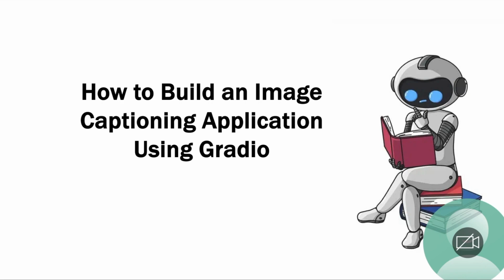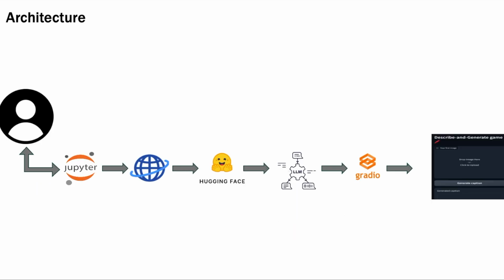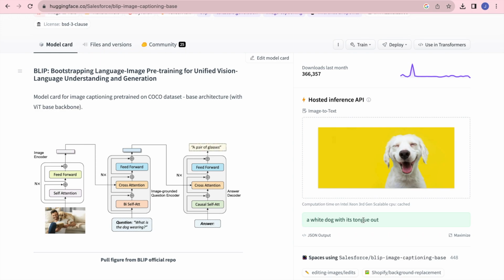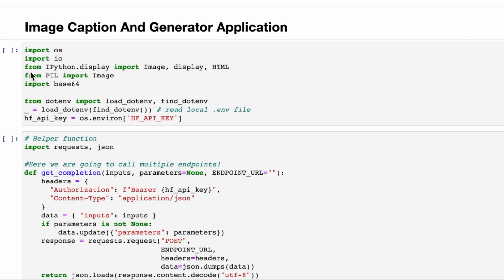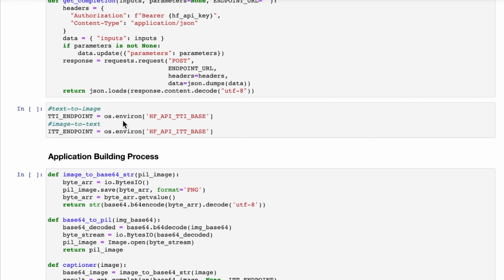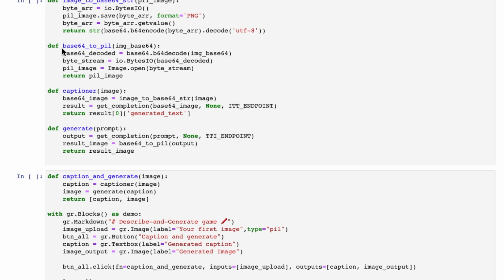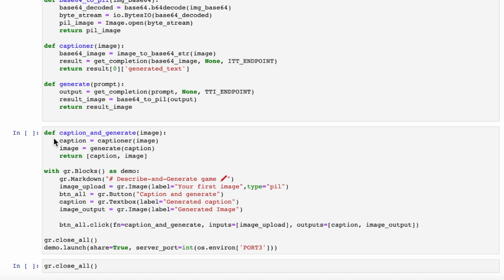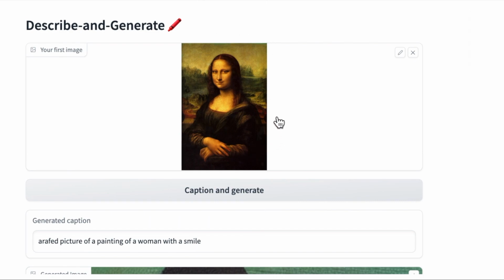How to Build an Image Captioning & Generation Application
In this video, I will be demonstrating how to build an application that allows you to upload an image and generate a caption for that image. Not only that but it will also generate a new image based on the caption.